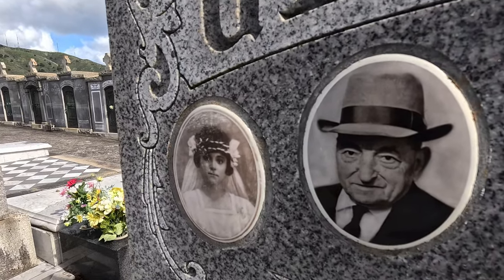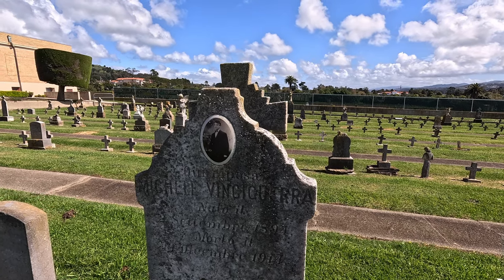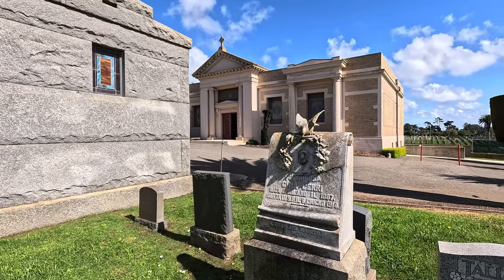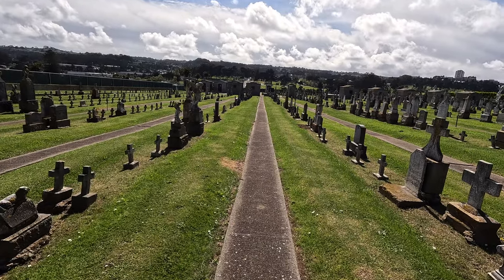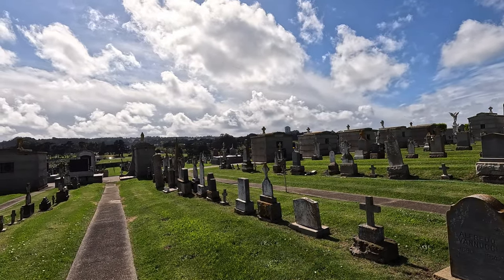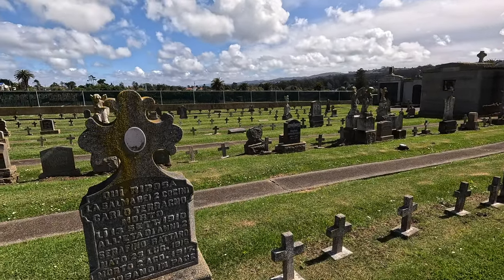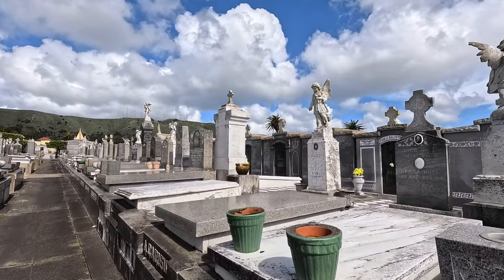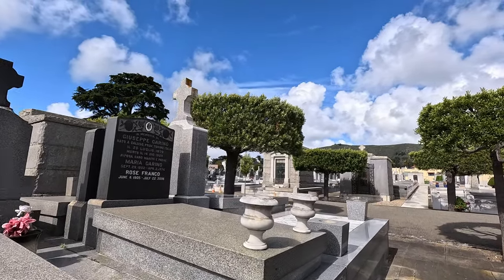YOU WON’T BELIEVE THESE GRAVESTONE PICTURES At The Italian Cemetery!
Like What I Do? Please Consider Joining  this channel's Memberships to get access to Perks  & Help The Channel Run Smoothly:

Join Me For CemeteryExploration

These videos showcase modern and historic cemeteries. The utmost respect is given to the people visiting and the ones laid to rest there.